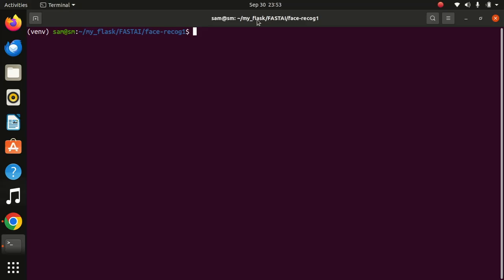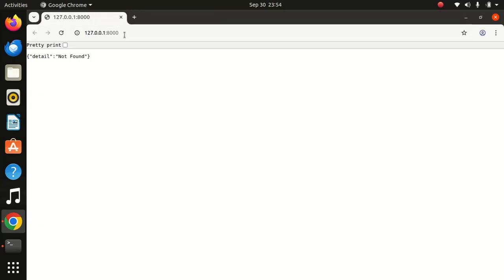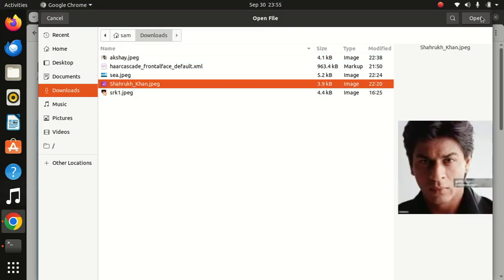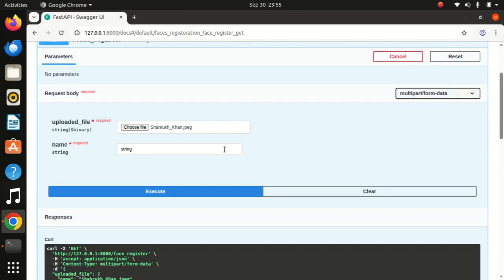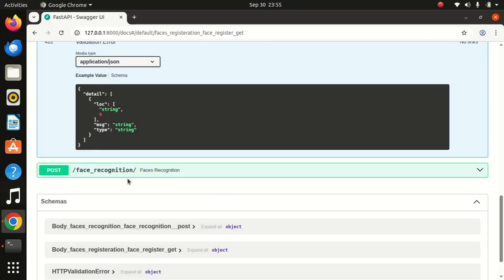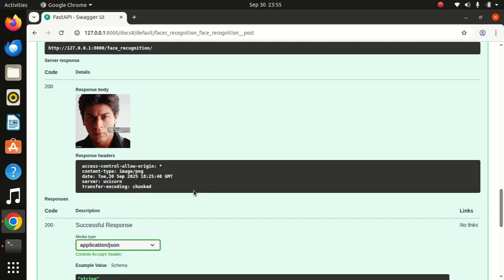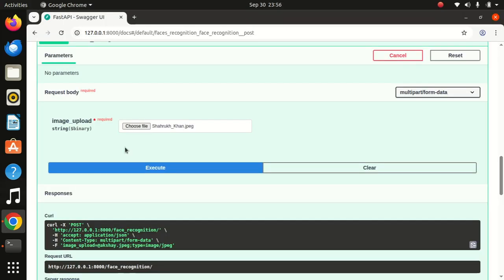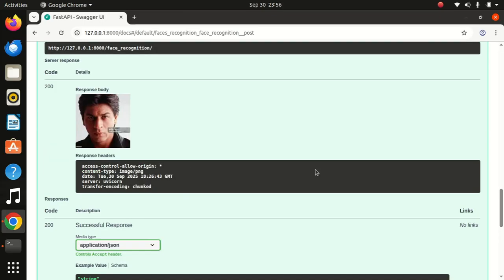Python FastAPI Face recognition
Face is registered first . After face is registered it is recognised.